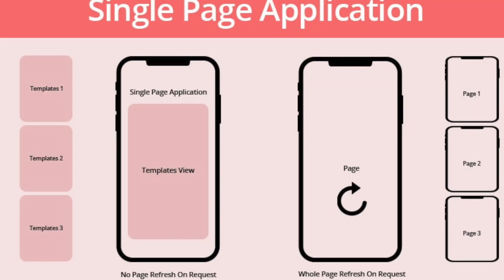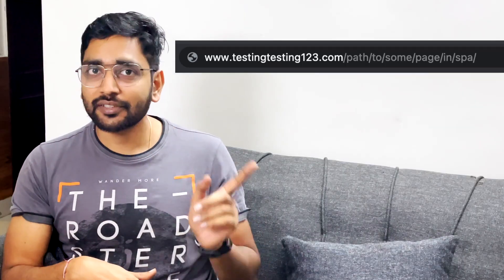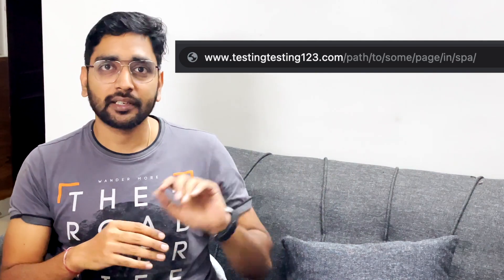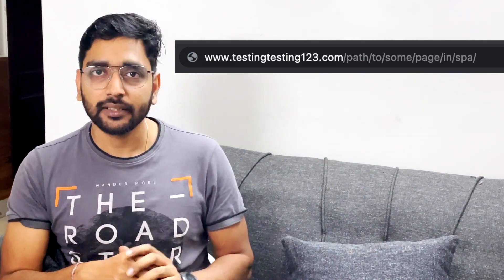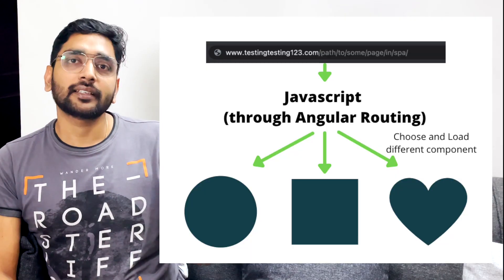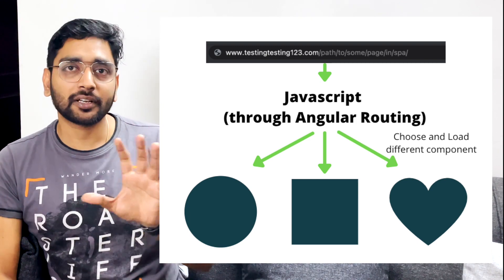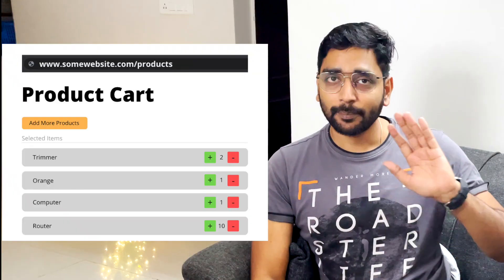When to not use Angular Routing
Angular Routing can create lot of complicated code. What are those problems, and how we can go around them. Let's find that out today.

In a Single Page Application (SPA), all of your application's functions exist in a single HTML page. As users access your application's features, the browser needs to render only the parts that matter to the user, instead of loading a new page. This pattern can significantly improve your application's user experience.

To define how users navigate through your application, you use routes. You can add routes to define how users navigate from one part of your application to another.